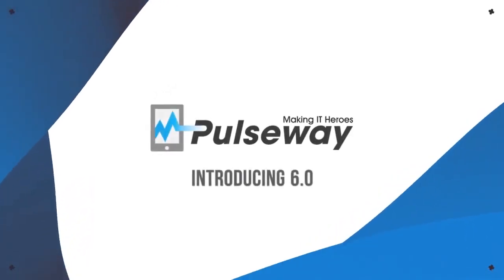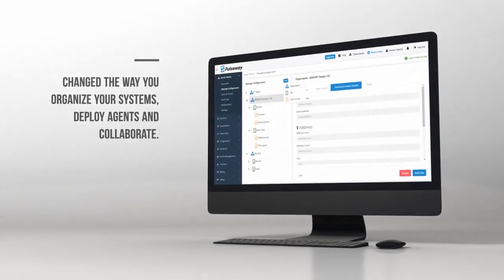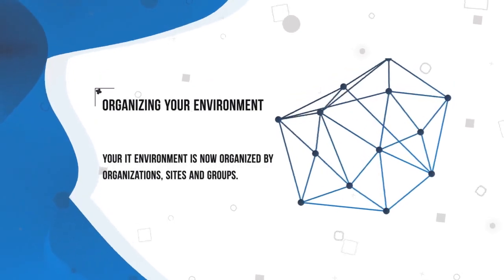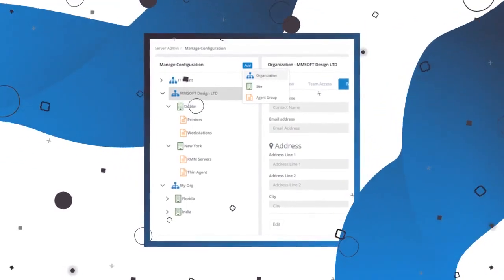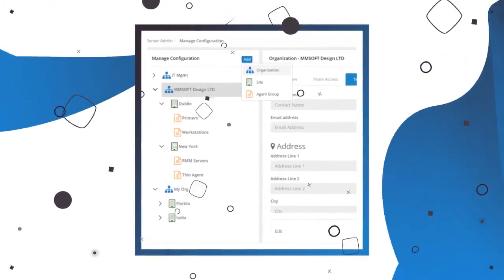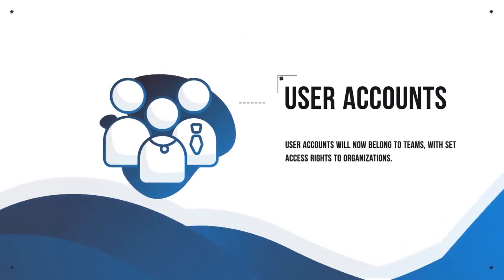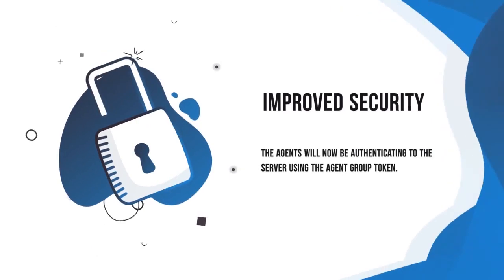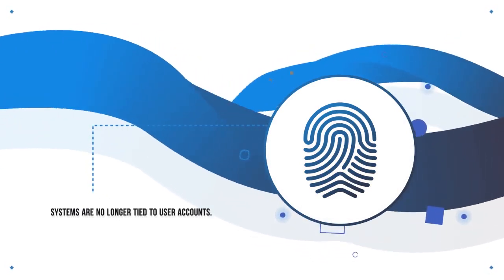Pulseway - Welcome to 6.0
We've completely rebuilt how you manage endpoints and user accounts.

Central Management Engine which will consist of Organizations, Sites, and Groups, all of which will be accessible by users in specified Teams.

The new concept is designed to make Pulseway even more seamless and user-friendly.